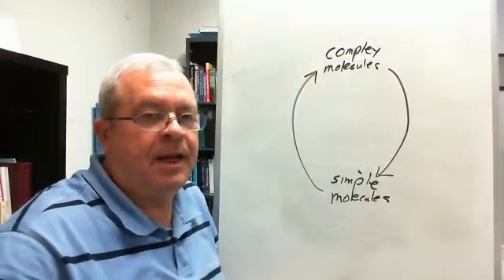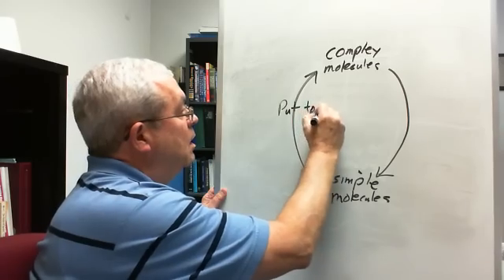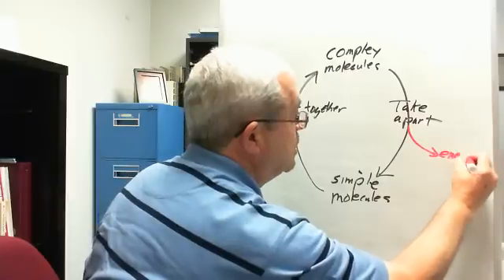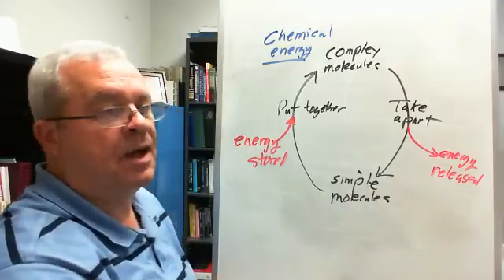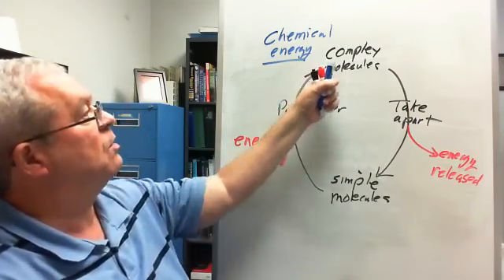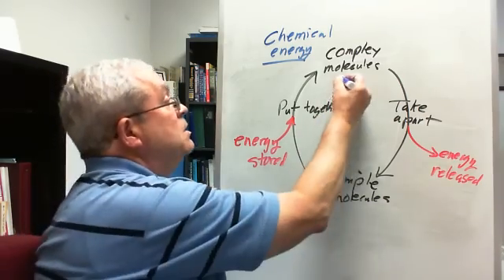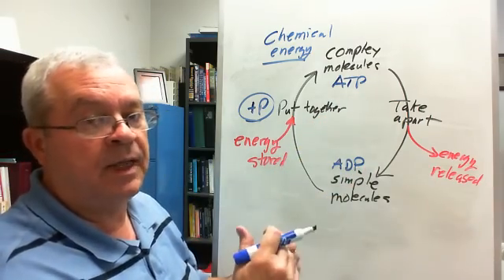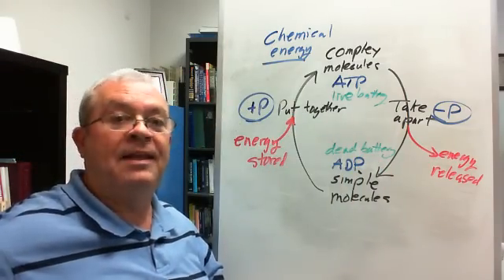ATP 2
ATP-ADP cycle